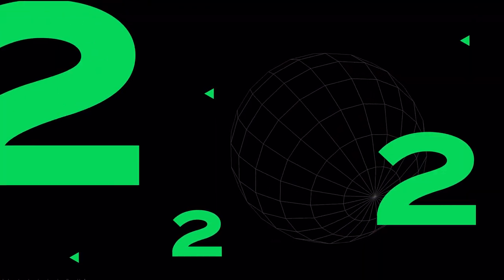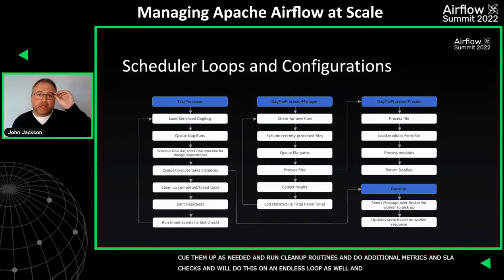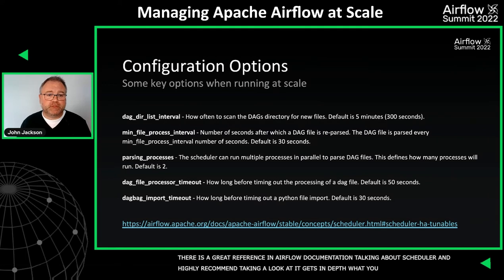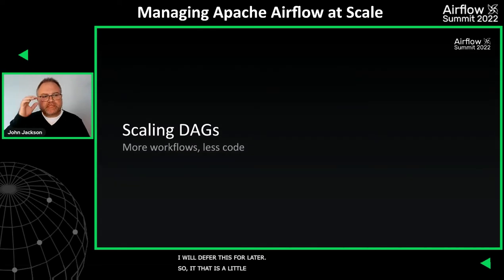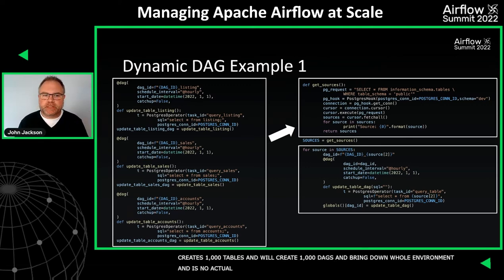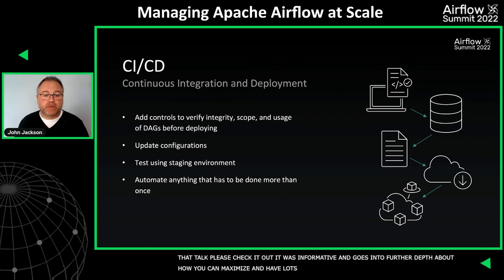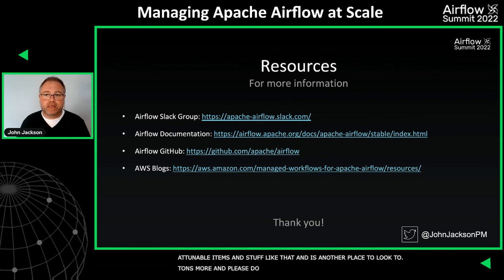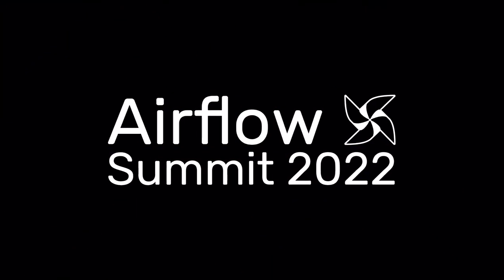Managing Apache Airflow at Scale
Session presented by John Jackson at Airflow Summit 2022

In this session we'll be discussing the considerations and challenges when running Apache Airflow at scale.

We'll start by defining what it means to run Airflow at scale. Then we'll dive deep into understanding limitations of the Airflow architecture, Scheduler processes, and configuration options.

We'll then define scaling workloads via containers and leveraging pools and priority, followed by scaling DAGs via dDynamic DAGs/DAG factories, CI/CD, and DAG access control.

Finally we'll get into managing Multiple Airflow Environments, how to split up workloads, and provide central governance for Airflow environment creation and monitoring with an example of Distributing workloads across environments.